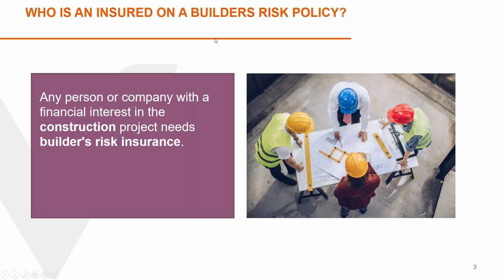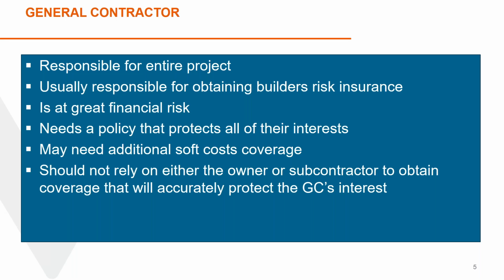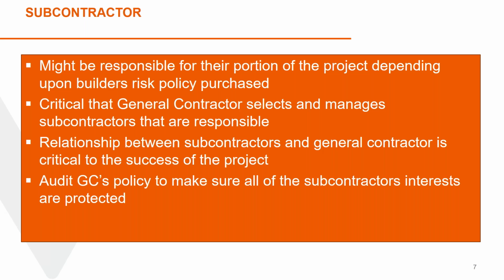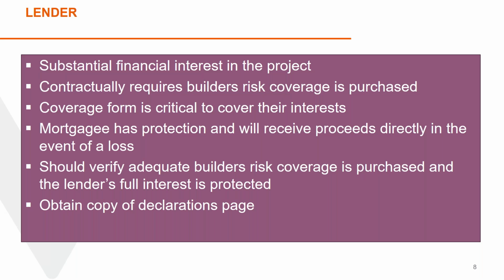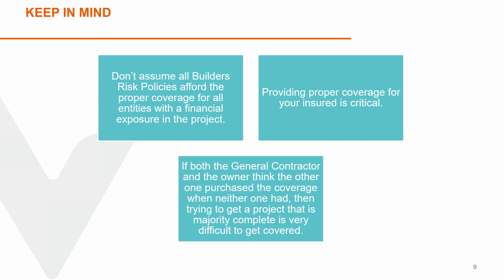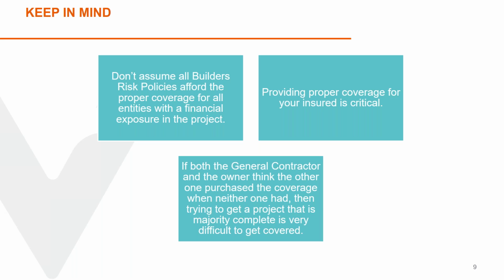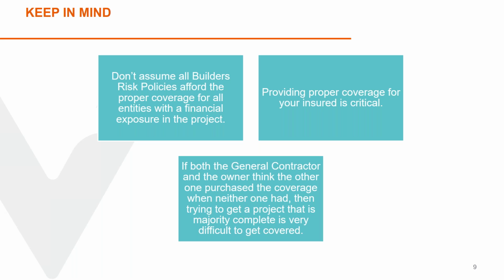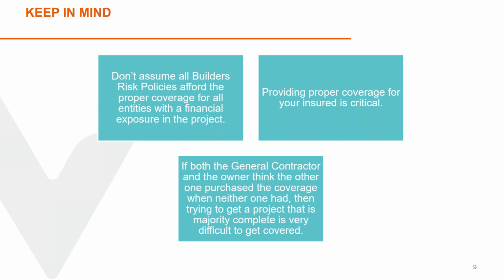Builders Risk: Who is Insured?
It’s crucial that all parties with a financial interest in a project are fully protected. Builders Risk expert, Jeff Benson, discusses the major risk concerns each party has to consider and how to ensure your clients are properly covered.